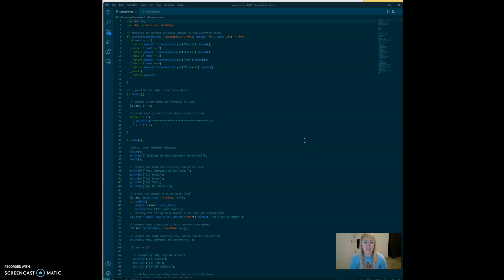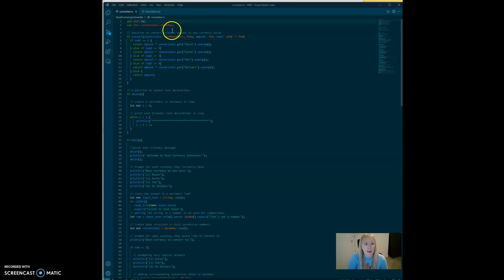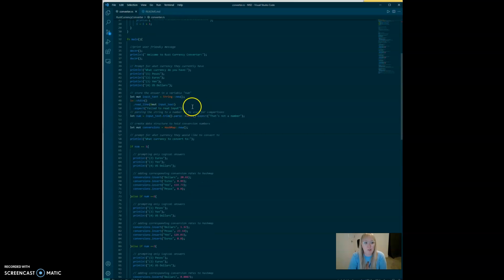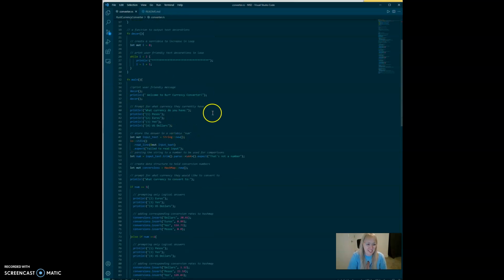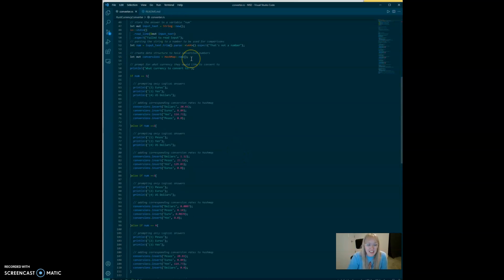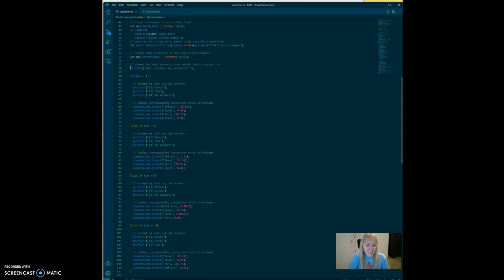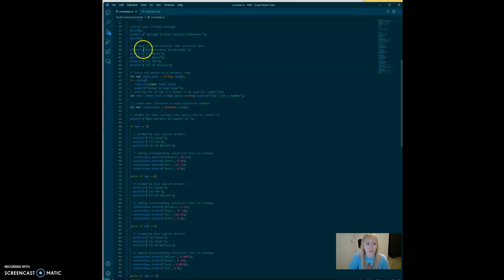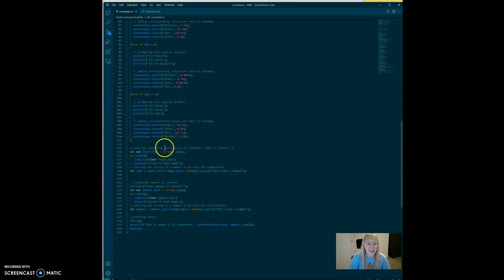Rust Currency Converter